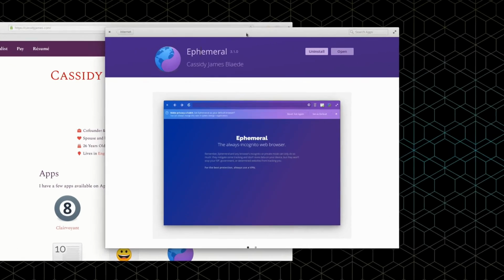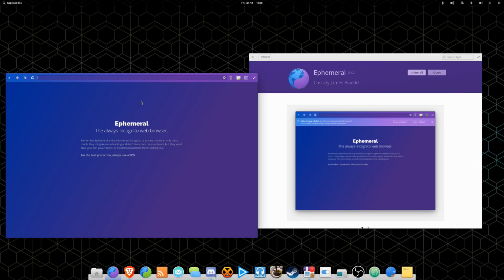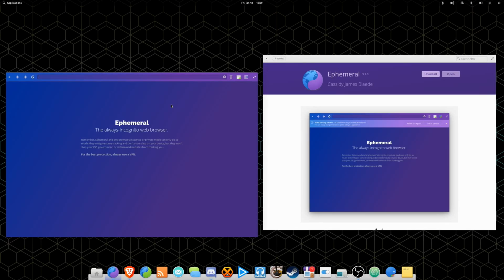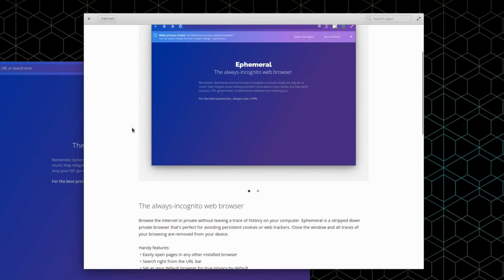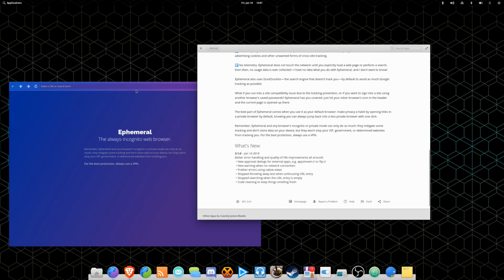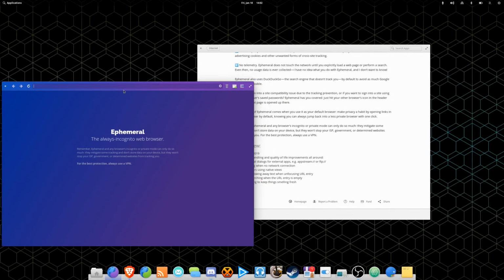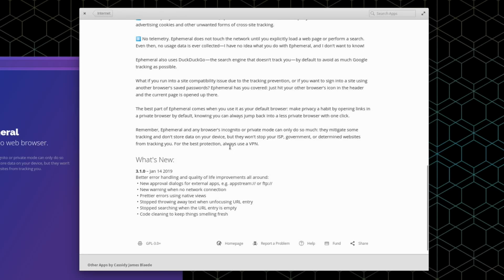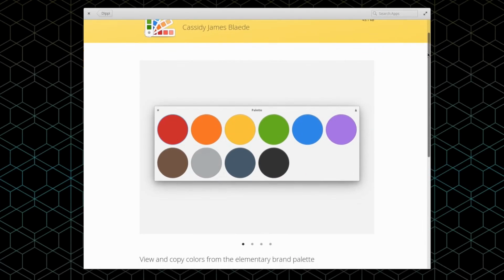Ephemeral - A Privacy-Focused Browser for elementary OS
Ephemeral is a new, privacy-focused web browser designed for elementary OS, developed by Cassidy James Blaede